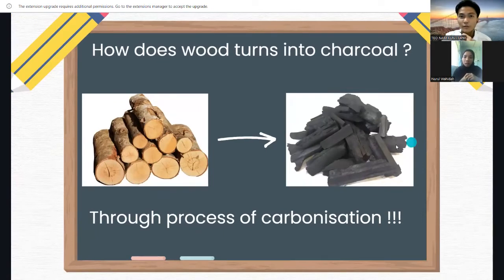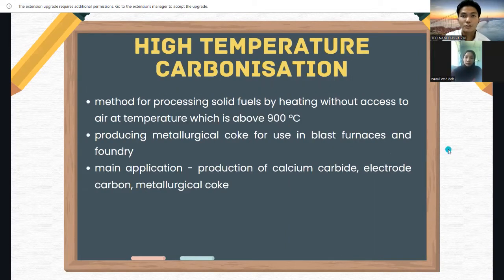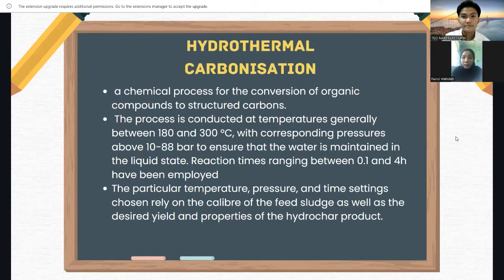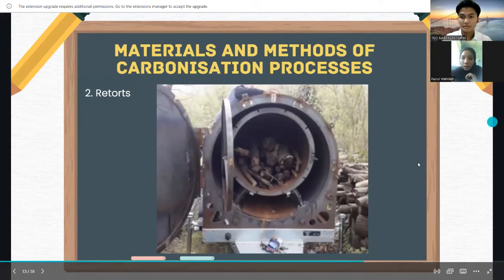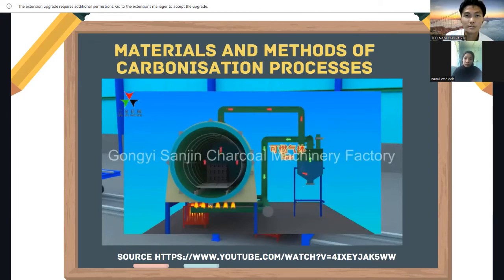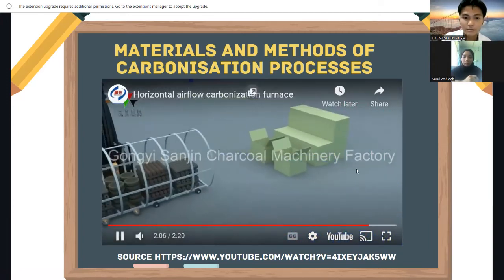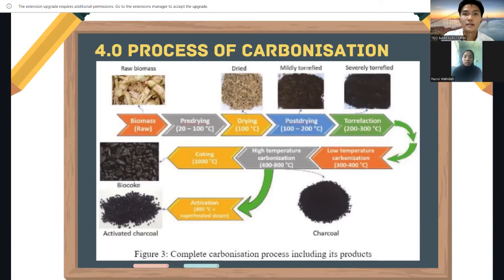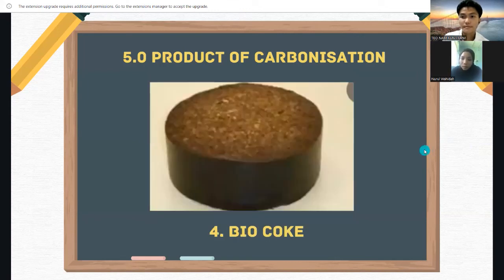Group 11- Carbonisation (FHH3104 - 1: WOOD CHEMISTRY)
FHH3104 - 1: WOOD CHEMISTRY
GROUP 11 : CARBONISATION
Presented by :
TEO NAM KUN 212552
NURUL WAHIDAH BT IDHAM KHALID 212193